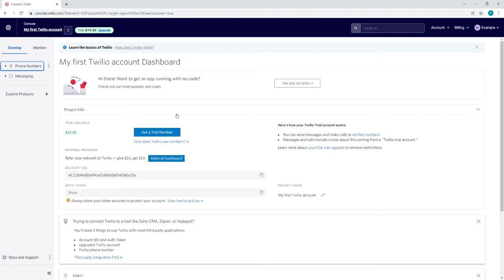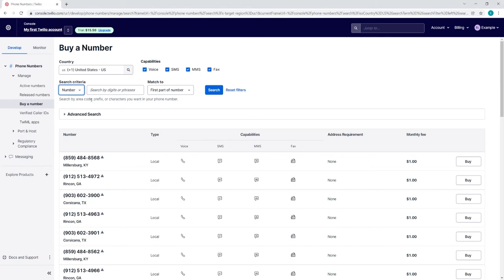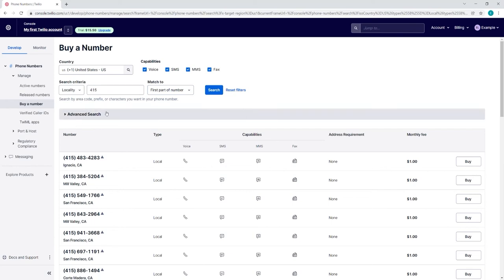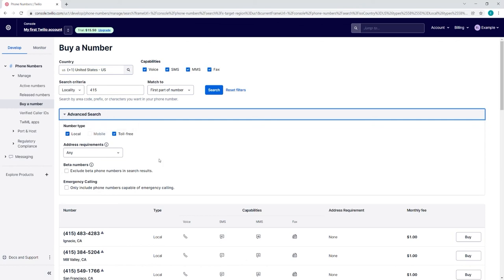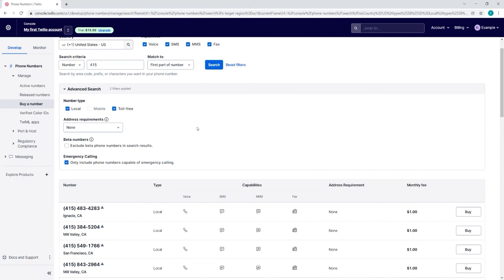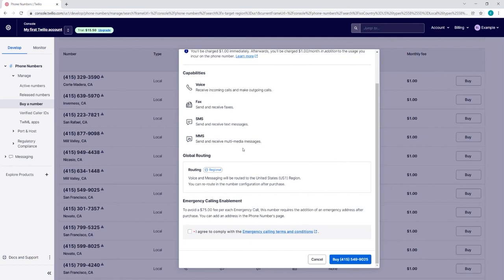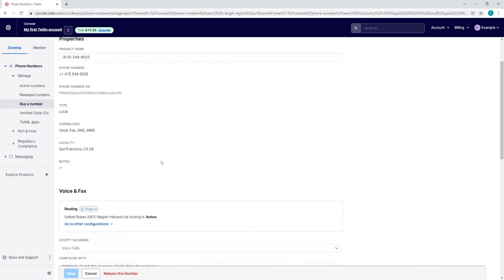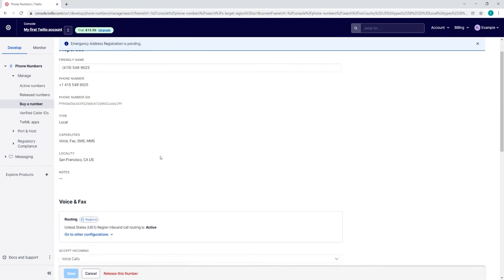How to buy a Phone number from Twilio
Join Jake from Textla as he guides you through the process of creating a Twilio account in this detailed tutorial. Whether you're a beginner or just need a refresher, this video is perfect for anyone looking to get started with Twilio. From signing up to verifying your email and phone number, Jake covers all the essential steps to ensure you can start using Twilio's powerful communication tools effortlessly.

What You'll Learn in This Video:
- How to sign up for a Twilio account
- Requirements for creating a strong password
- Steps to verify your email and phone number with Twilio
- How to choose the right Twilio product for your needs
- Options for building with Twilio: code, minimal code, or no code

Timestamps:
0:01 - Introduction to creating a Twilio account
0:30 - Signing up on Twilio.com
1:15 - Email verification process
1:45 - Phone number verification
2:00 - Selecting Twilio products and building options

- Tips for a smooth registration process
- Insights on selecting the best Twilio services for your project

About Jake from Textla:
Jake is a tech enthusiast and an expert in integrating communication technologies into business solutions. His practical advice is geared towards making tech accessible for everyone.